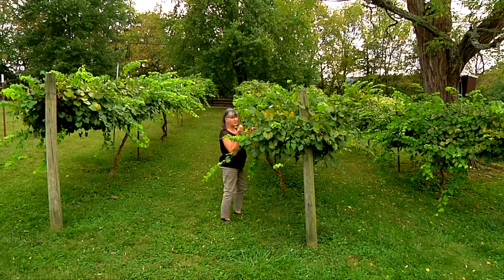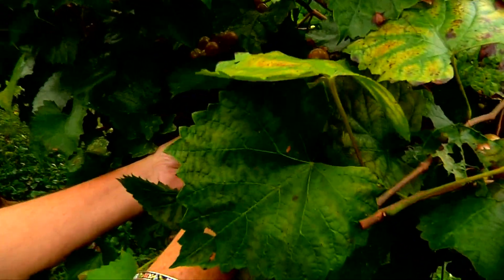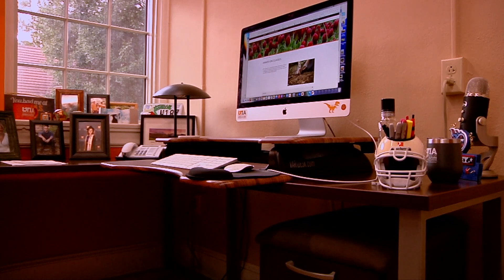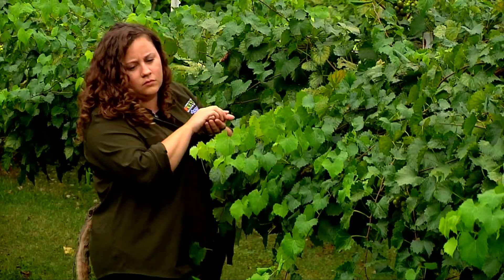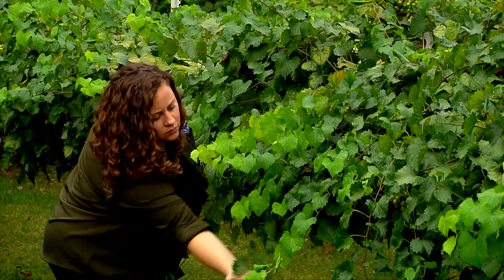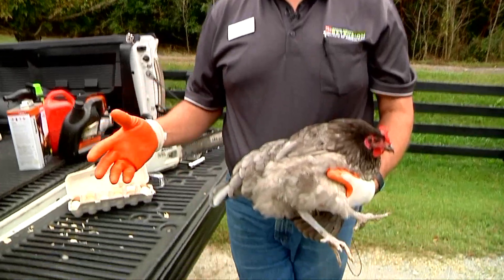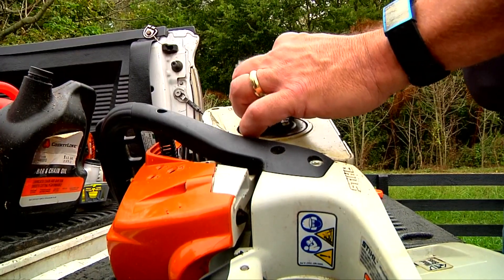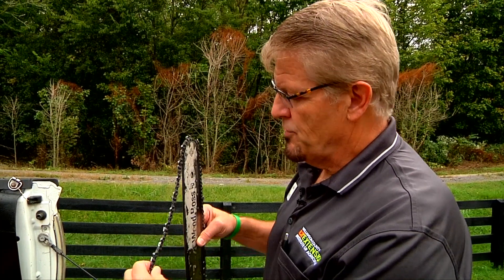Hands On Extension Classes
Are you the 'Do-It-Yourself' type when it comes to agriculture, gardening and mechanics?  UT Extension just might have some hands-on classes to interest you.